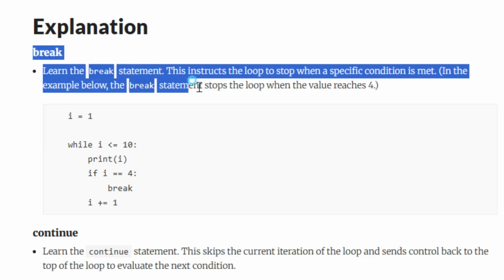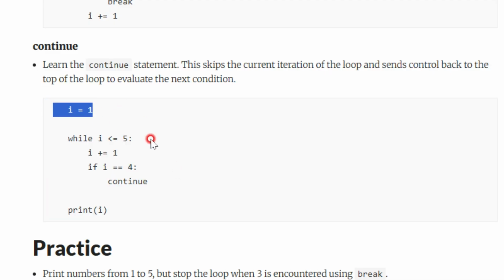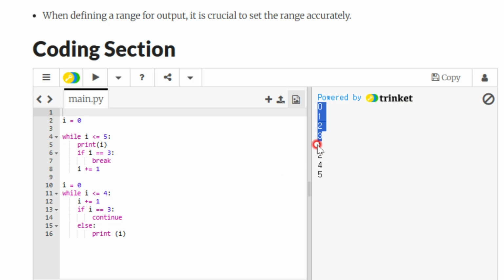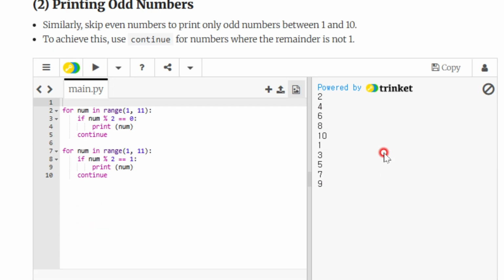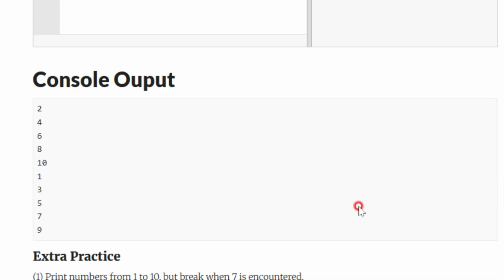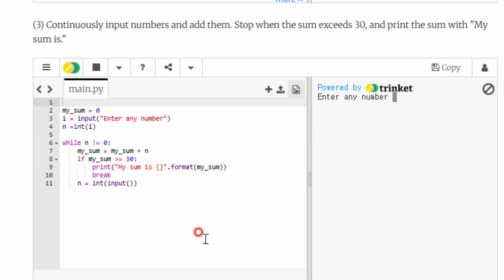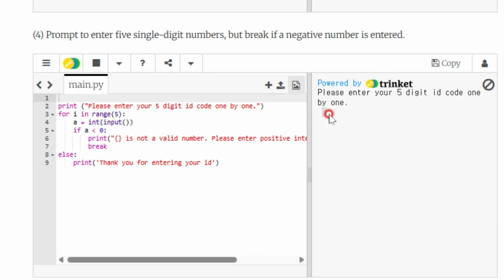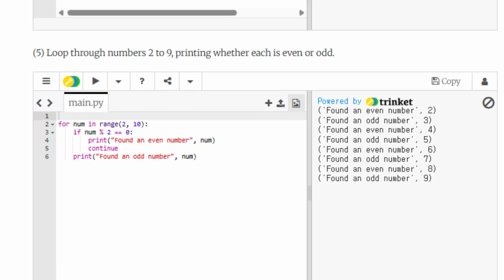Learning Basic Python Syntax in 4 Hours for Absolute Beginners Task 26 BreakContinue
This course is designed to be simple enough for even elementary school students to follow.